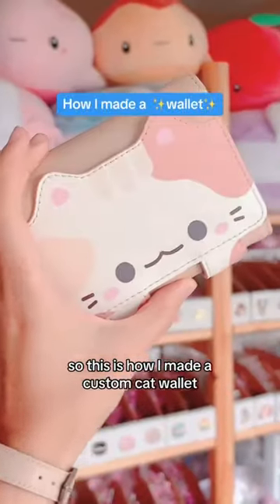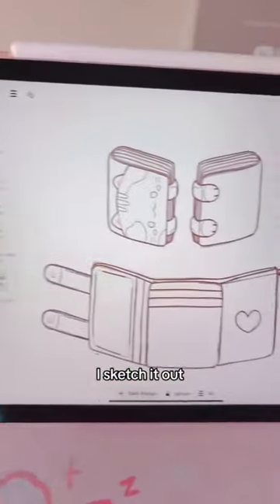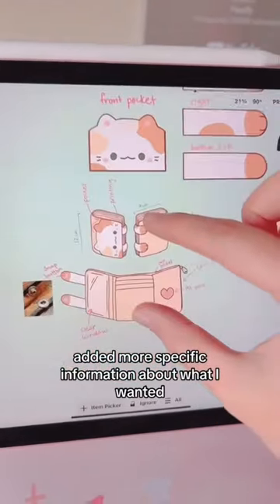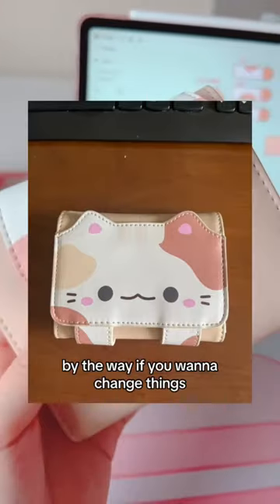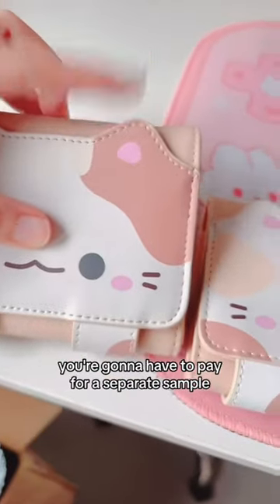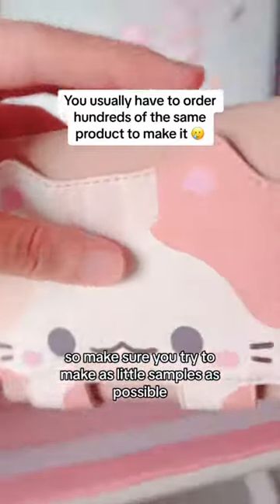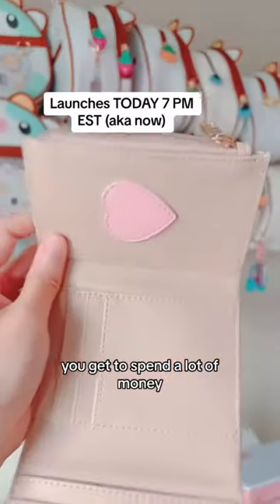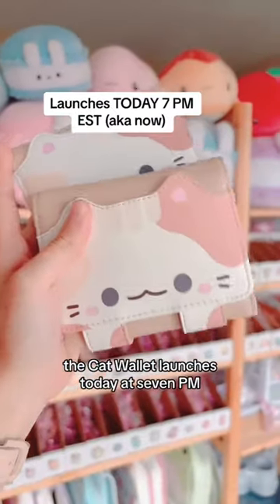Cat wallet preorders launch NOW on pwuffy.com 🐈🩷